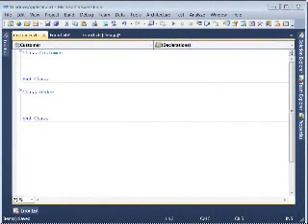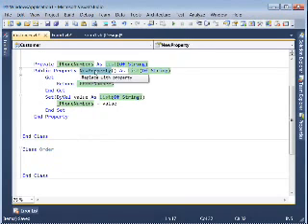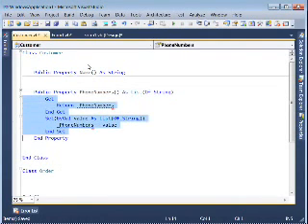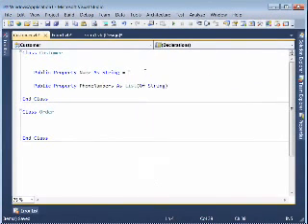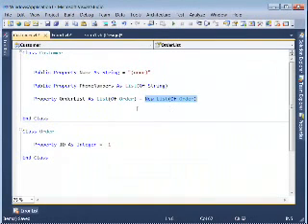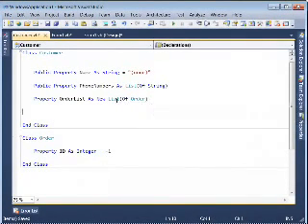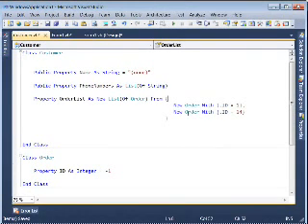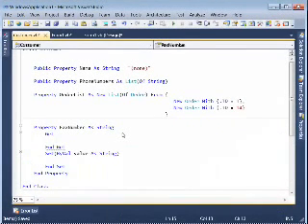HDI MSDN VB